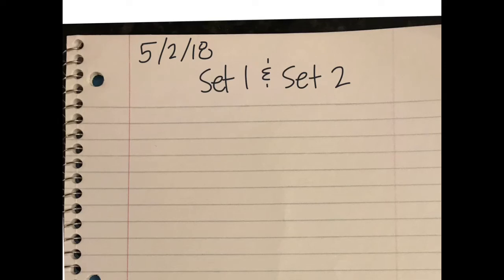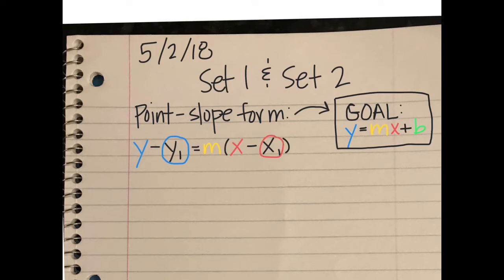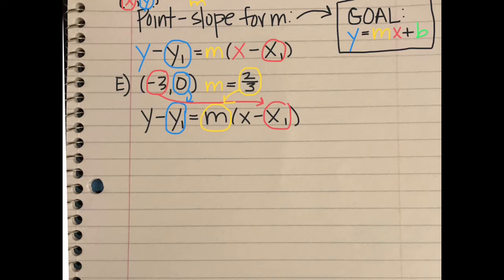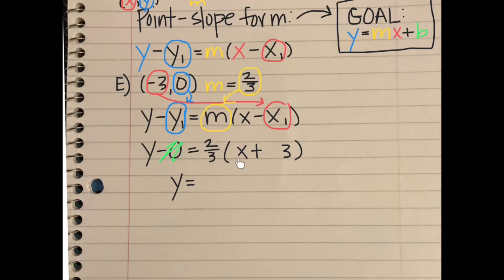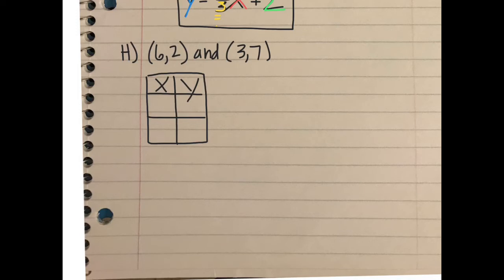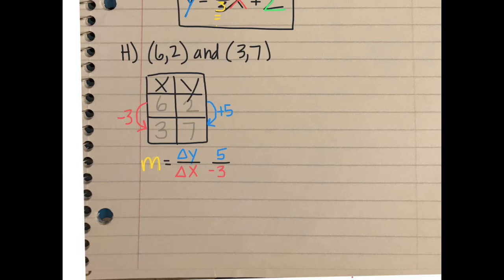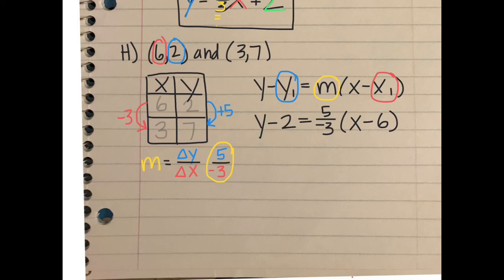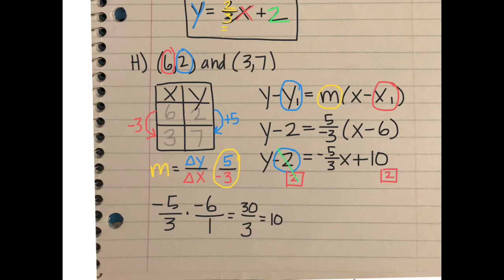May 2 Point Slope Part 1